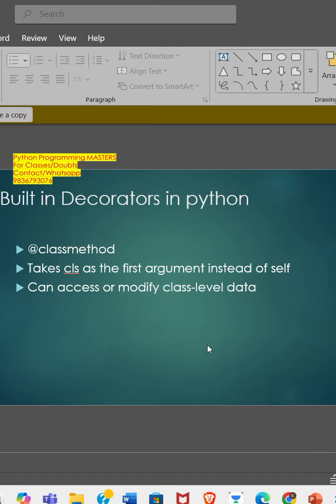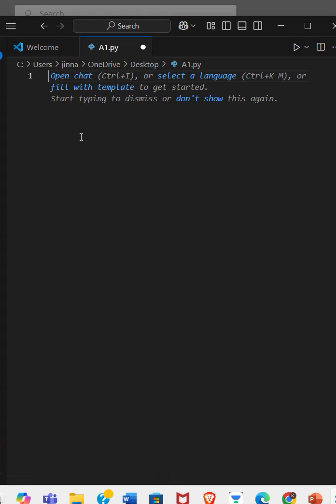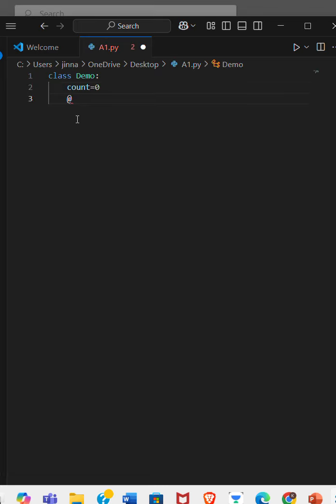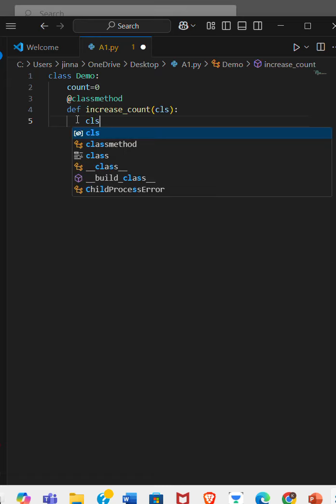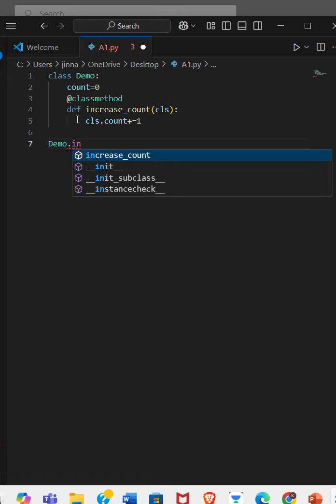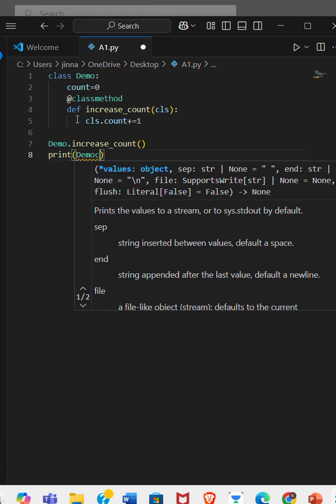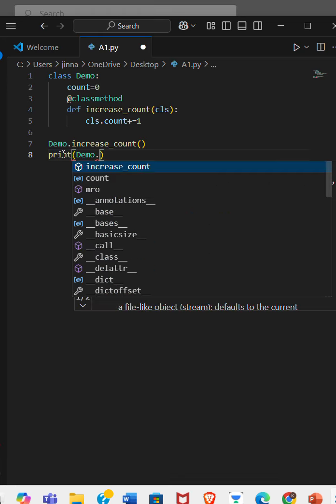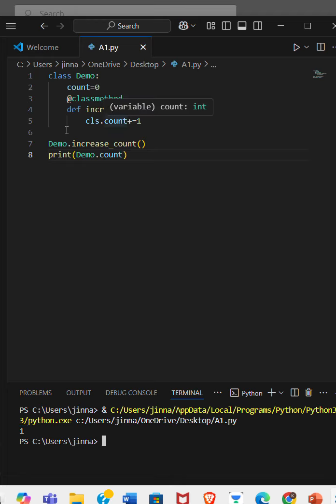Built-in Decorators in Python Explained with Examples